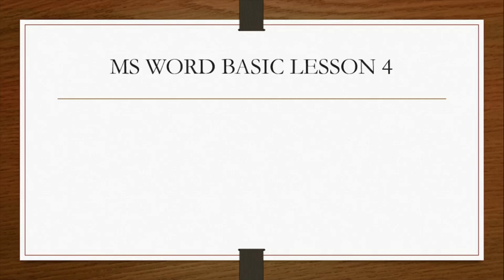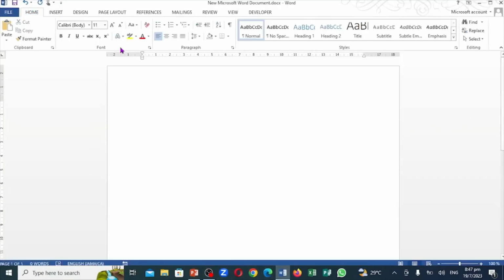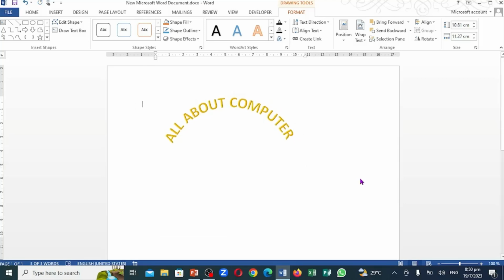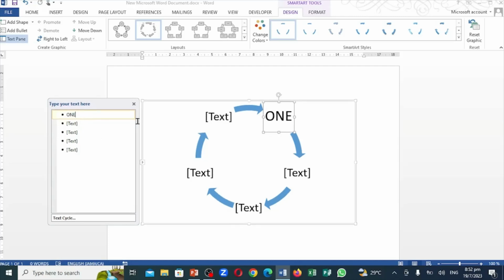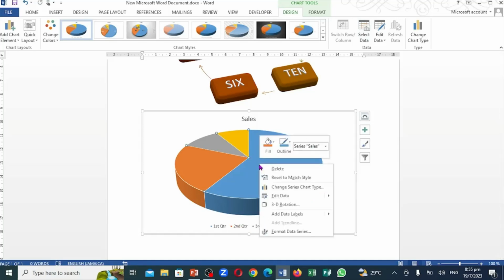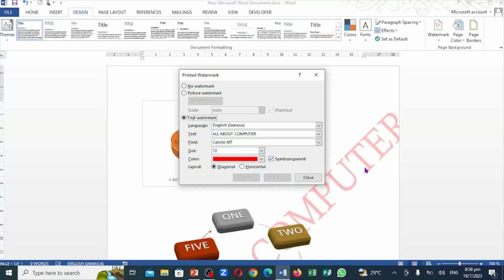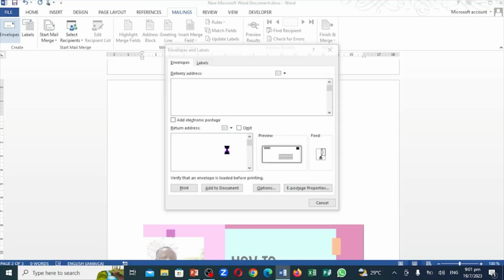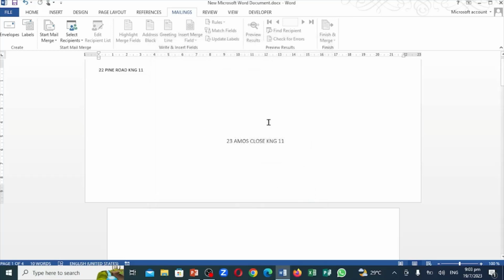MICROSOFT WORD BASIC LESSON 4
The components of MS Word are as follows:

Title Bar : Title bar is located on the top of the document. ...

Quick Launch Toolbar : This toolbar is located above the File menu. ...

Ribbon : The Ribbon is the panel at the top portion of the document below Quick Access Toolbar.